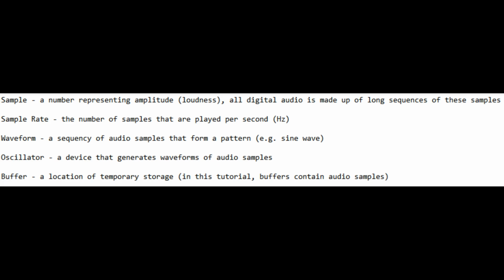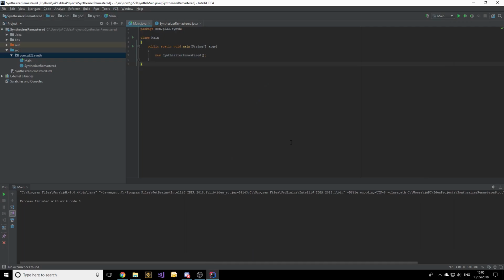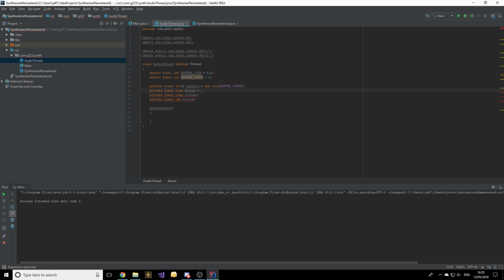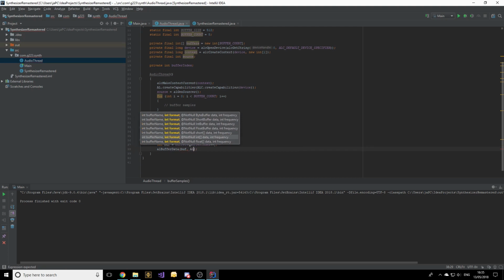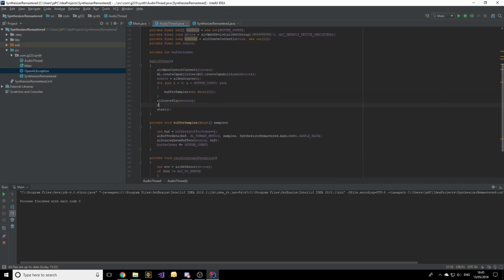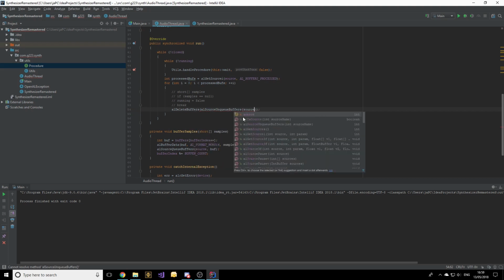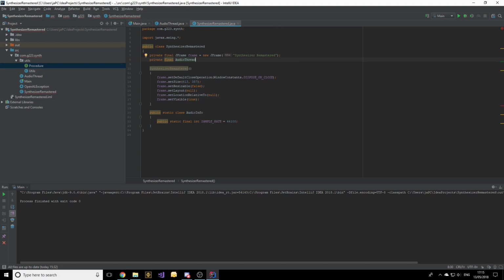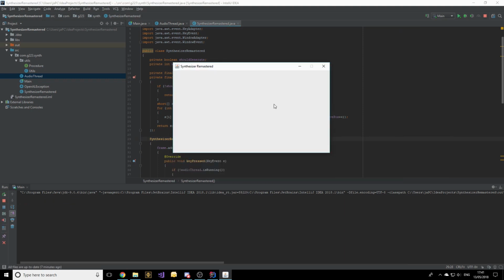Java - Creating an Audio Synthesizer - Part 1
Learn how to synthesize and stream digital audio in real-time using Java! In this part, we create an audio streaming mechanism to stream a synthesized sine wave to our speakers on a key press.

Topic Requirements:
Basic general Java knowledge.
Basic knowledge regarding digital audio and how it works.